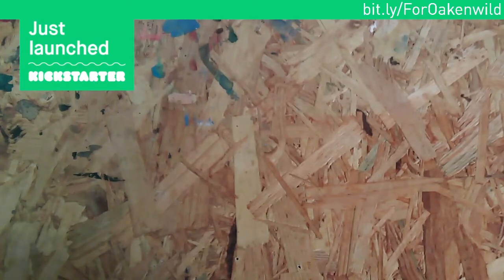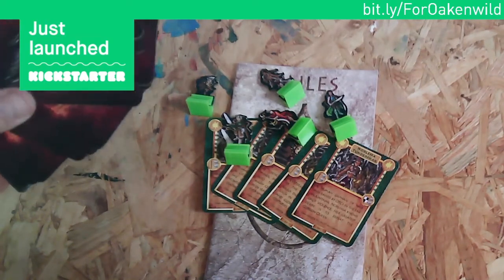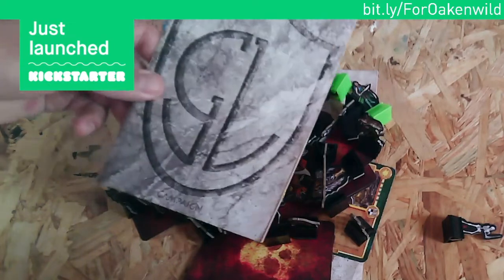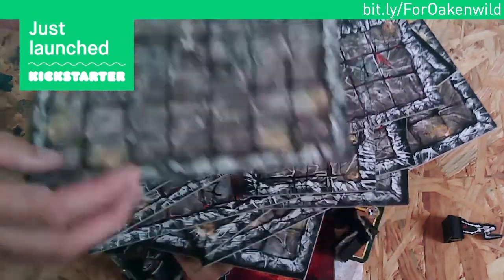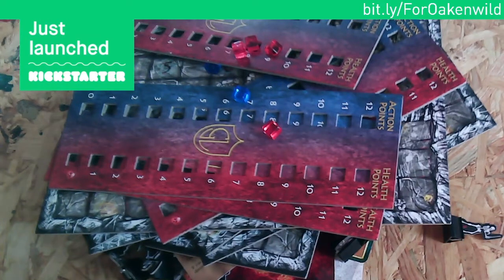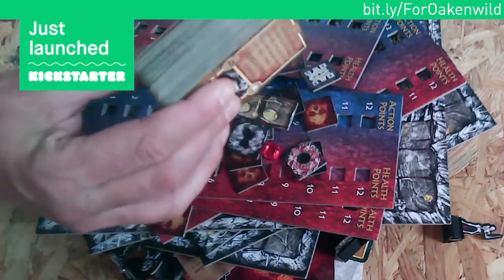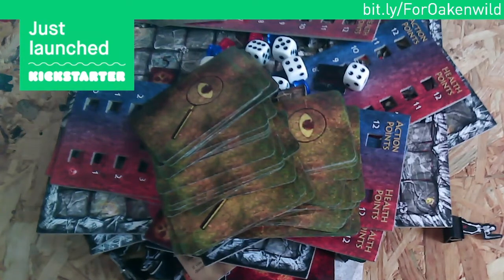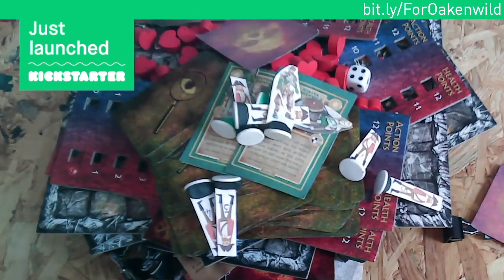What is in the Gorgon's Loch and what does the Oakenwild Expansion add?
In a very simple vid, Dan explains the components in the base game of the Gorgon's Loch along with the extras added by the Oakenwild Expansion, which is currently live on Kickstarter until the 1st July here;